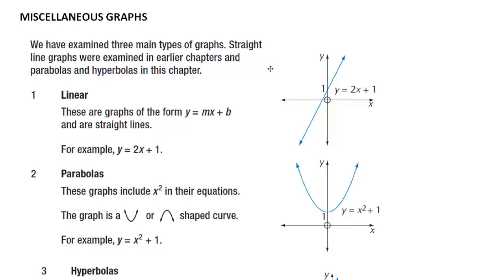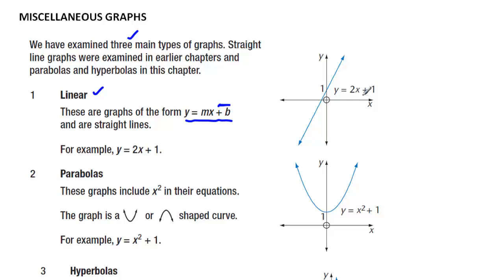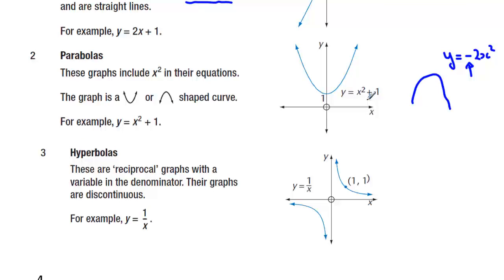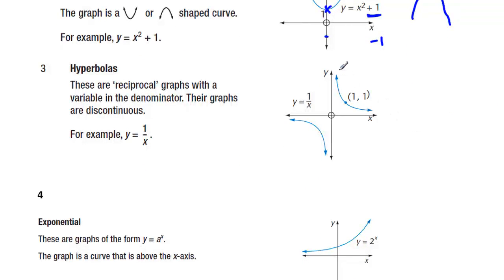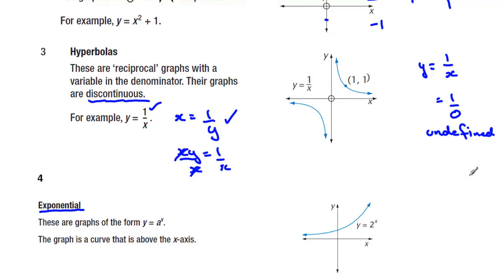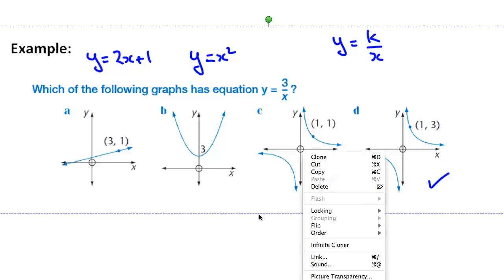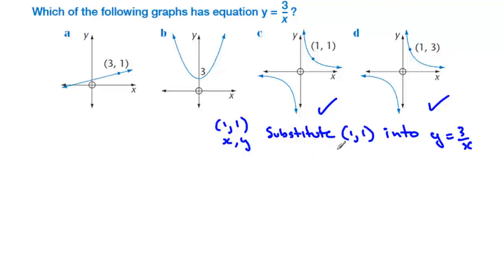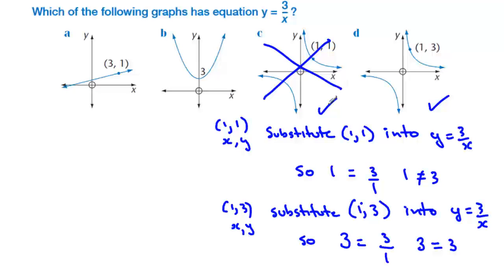Lesson 7 Miscellaneous Graphs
This topic reviews the features of straight line graphs, parabolas and hyperbolas in order to match different graphs with their equations.